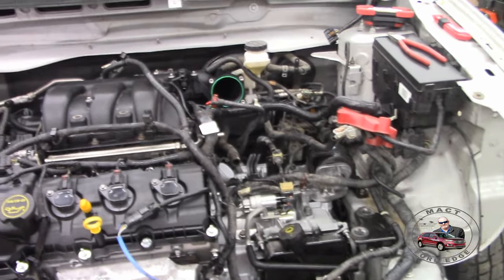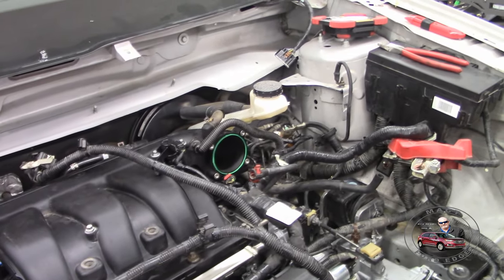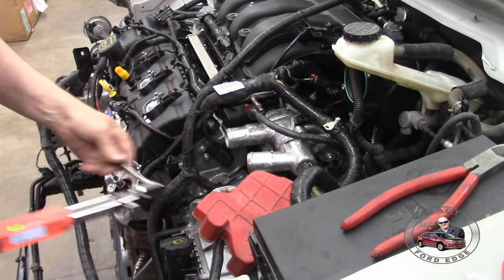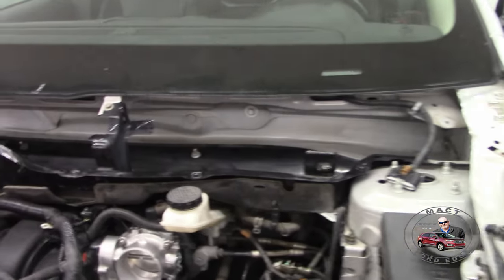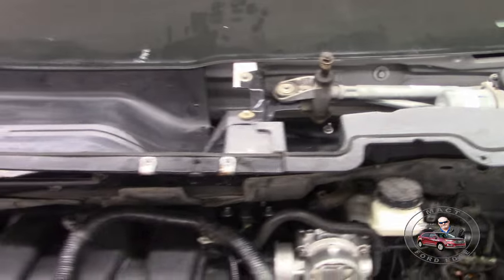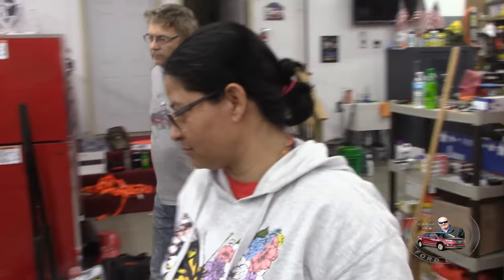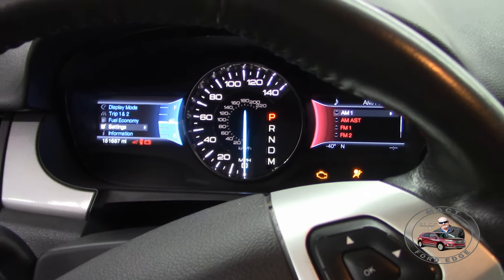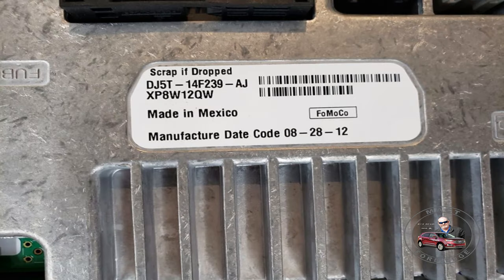Part 40 Herbie Project installing coolant assembly, wiper motor, cowling, PCM and then powering up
Part 40 Herbie Project installing coolant assembly, wiper motor, cowling, PCM and then powering up the electrical systems in Herbie. We have identified some electrical issues and corrected them along with a new APIM. A new battery will be installed and should be correcting any other issues with new strong power. The start up video will be coming soon.
Group 65 battery, Coolant, PCM, Coolant Assembly, Wiper motor, Cowling, IPC, APIM

Musician: Band of one  ( Kevin Messner)
Song: Wake up (revamped)
Song: Track 15
Song: Track 14